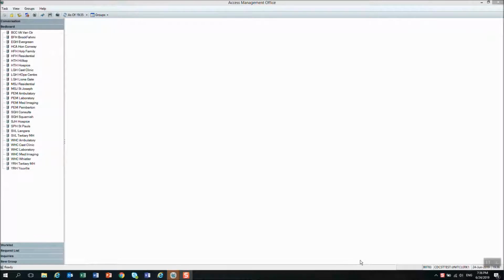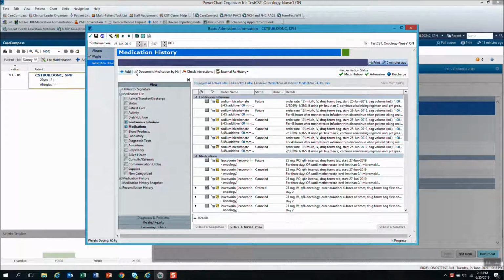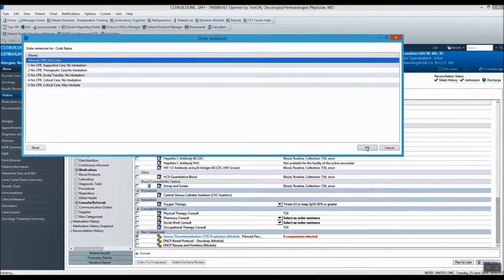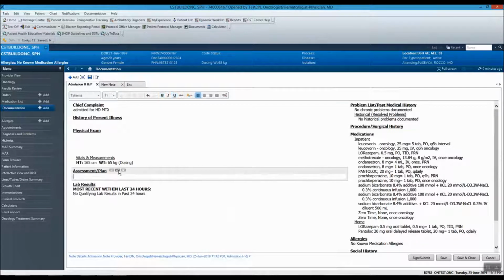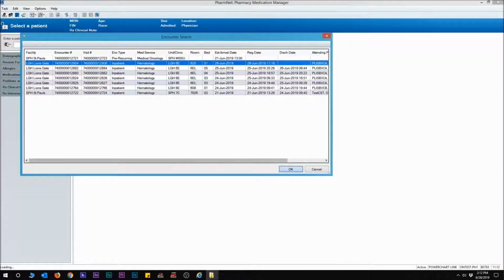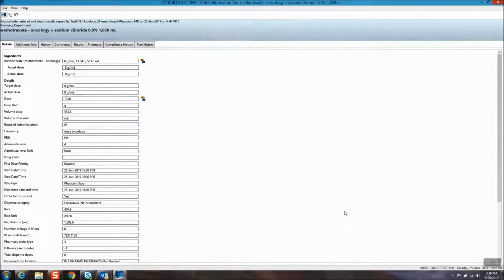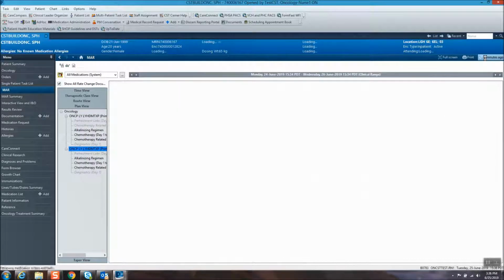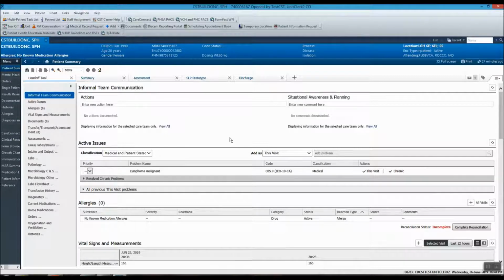CPOE ONC 06 Inpatient Systemic Therapy End to End (Referral to Discharge)